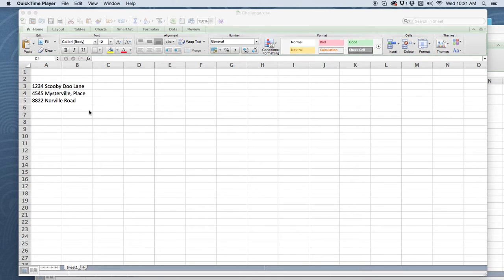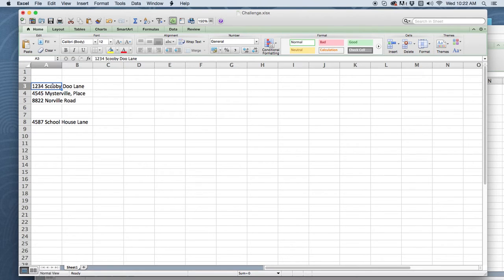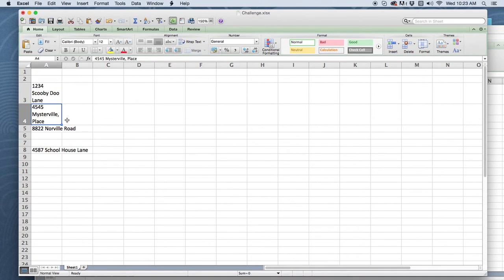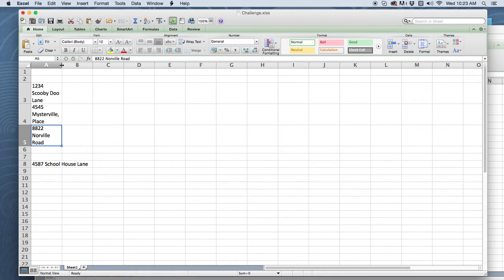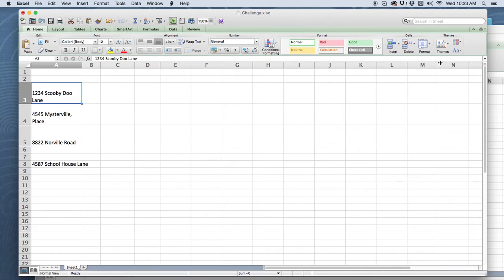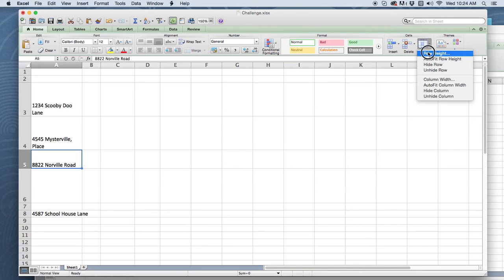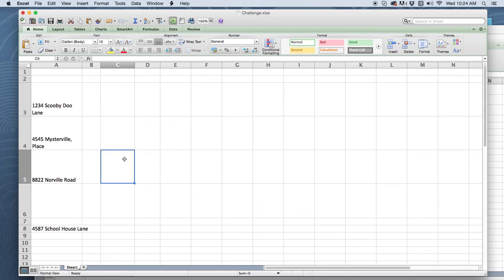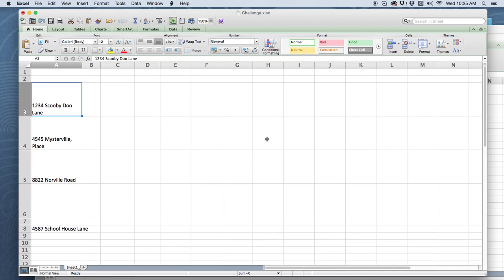Challenge 1 Applied Spreadsheets